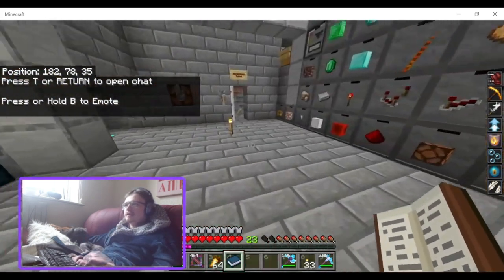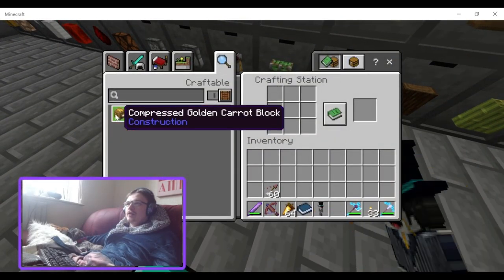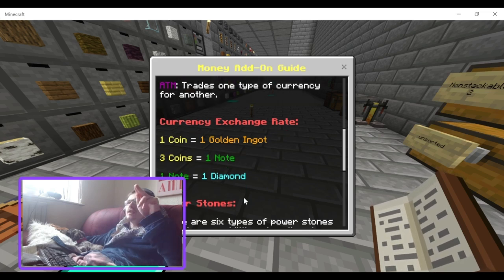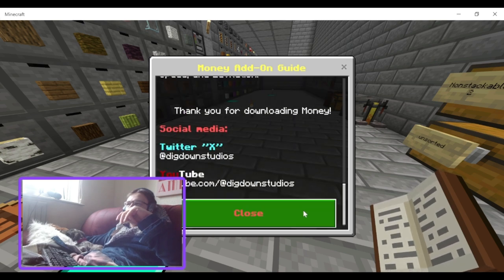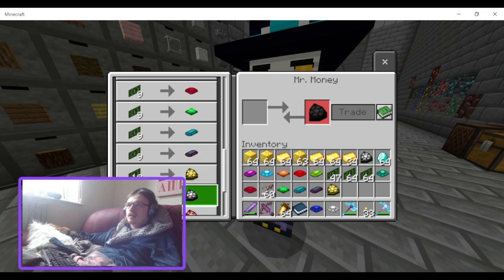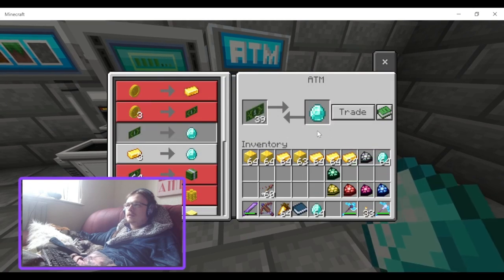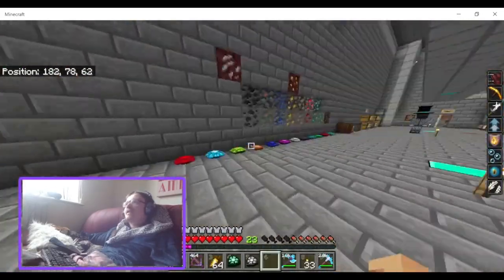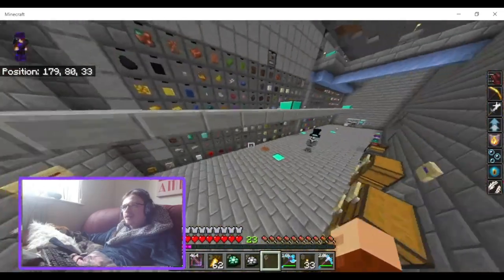Minecraft Bedrock addon mod review Money